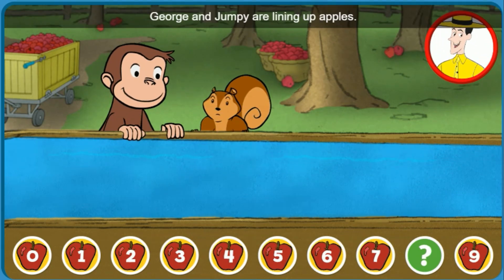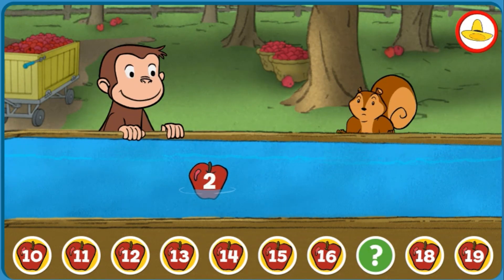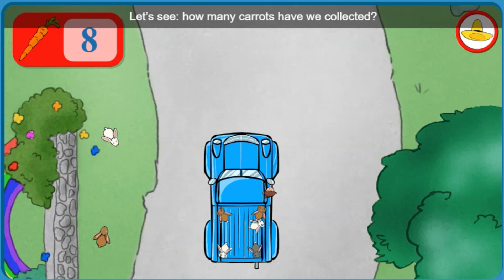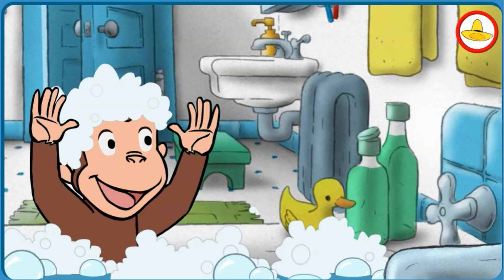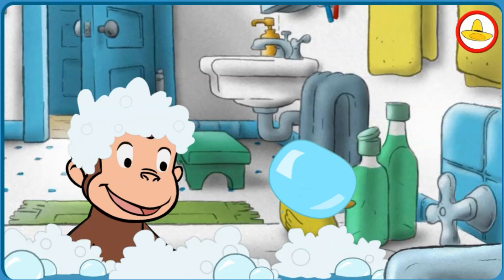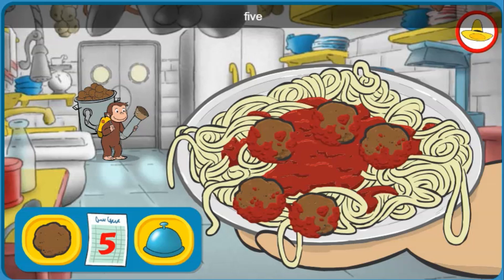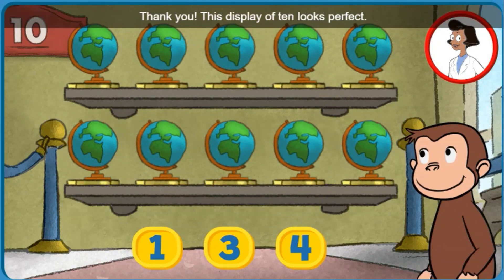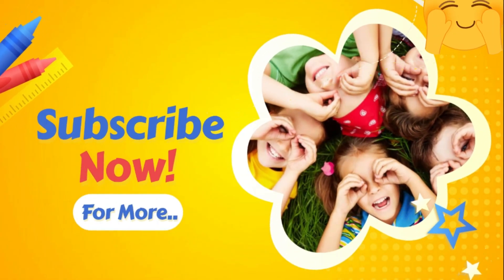Curious George : George's Busy Day- Part 2 - Counting Fun Continues With Pbs Kids!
Get ready for more counting fun with Curious George! In this second part of "George's Busy Day," you'll play five exciting games that help you learn about numbers and counting:

Apple Picking: Help George pick apples from the tree and count how many he collects.

Bunny Ride: Hop along with the bunnies and count how many hops you make.

Bubble Pop: Pop the colorful bubbles and count how many you pop!

Meatball Launcher: Launch meatballs into the air and count how many you catch.

Museum of Ten: Explore the museum and count the amazing exhibits!
Join George on another exciting day of learning and fun!